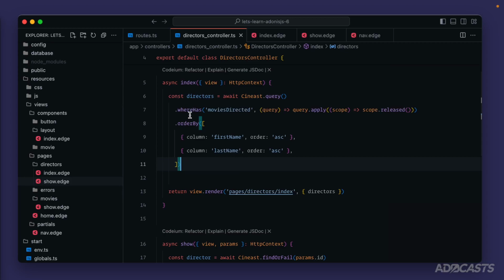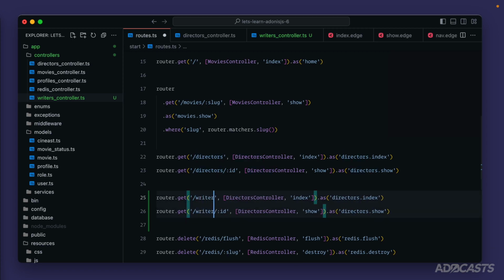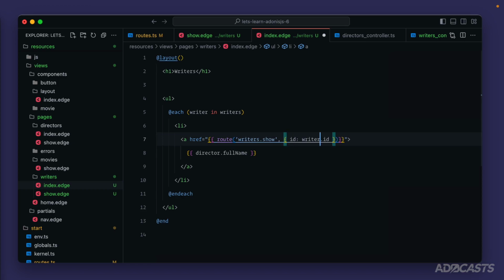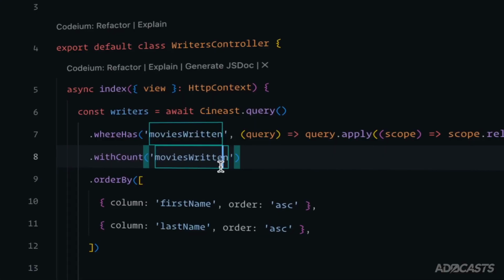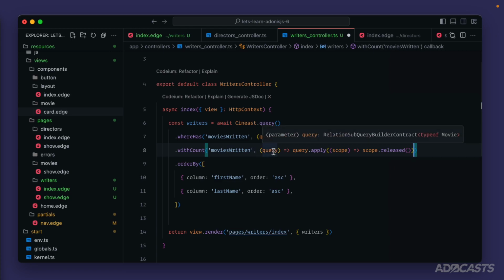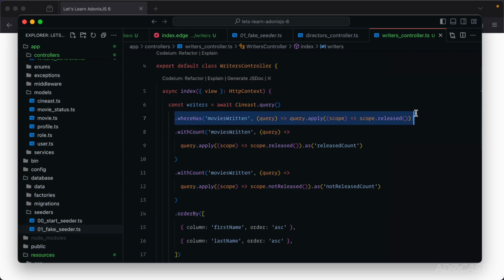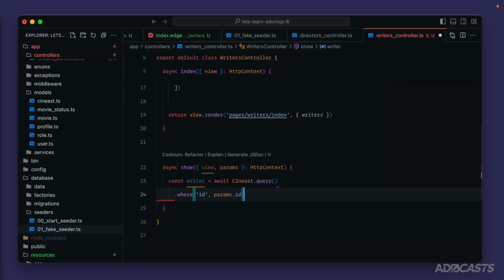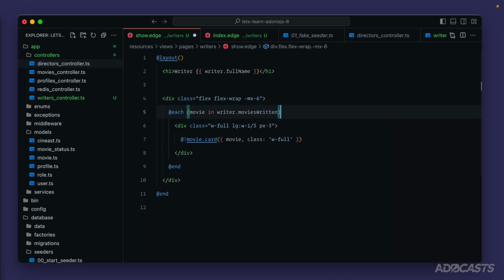Let's Learn AdonisJS 6: Ep 5.7 - Listing and Counting a Writer's Movies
In this lesson, we'll learn how we can perform multiple different relationship counts with the same relationship using the Model Query Builder. We'll count our writer's total number of released and not-released movies.

⏰ Timestamps
0:00 - Creating Writers Index Page With Writers Query
3:05 - Counting the Released Movies A Writer Has Written
4:30 - Manually Naming Counts
5:26 - Debugging Unexpected Results
6:33 - Query Builder Equivalent to FindOrFail
7:18 - Eager Loading A Writer's Written Movies
8:12 - Checking Our Work

Socials